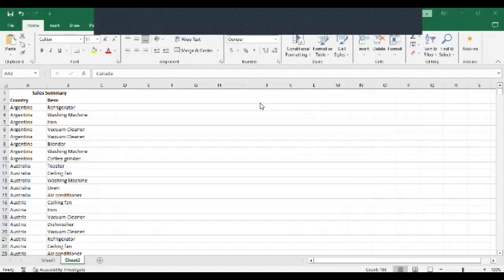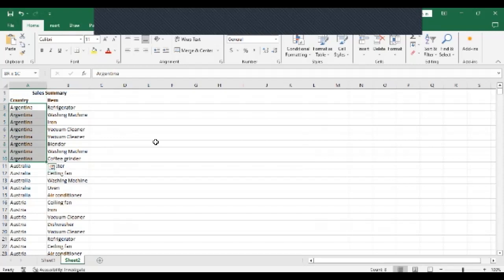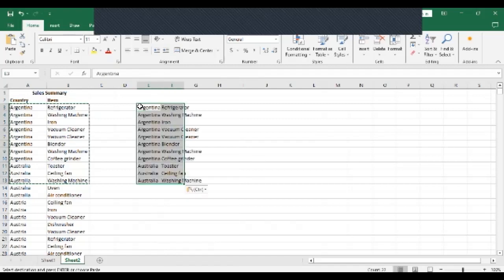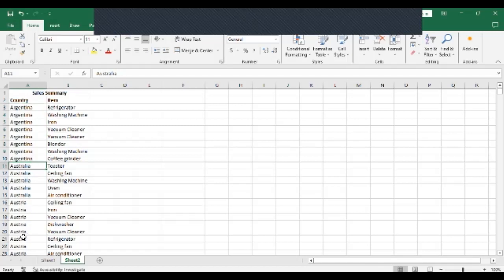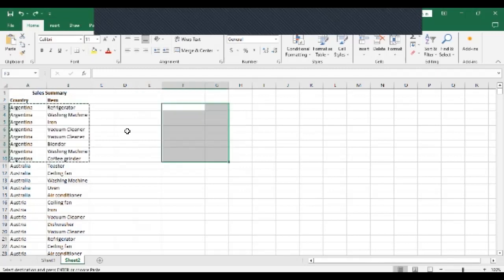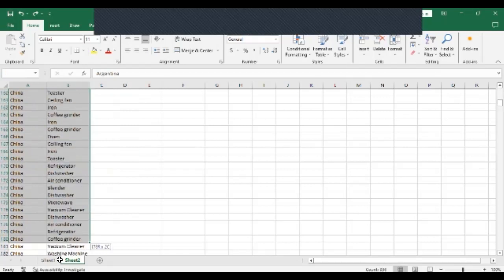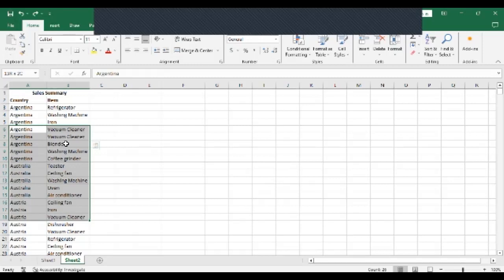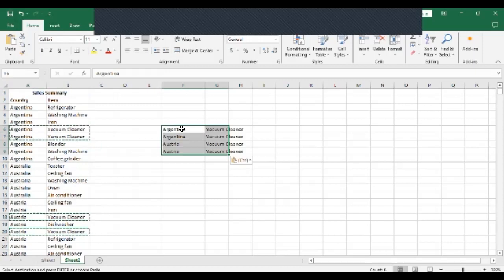Excel | Selecting multiple cells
Different ways of selecting several cells are explained in this video. The video shows how to select multiple cells in Excel using mouse or keyboard. It also explains how to select non-adjacent cells.
Copy: Press Ctrl and C together
Cut: Press Ctrl and X together
Paste: Press Ctrl and V together
Select non-adjacent cells: Ctrl and left-click